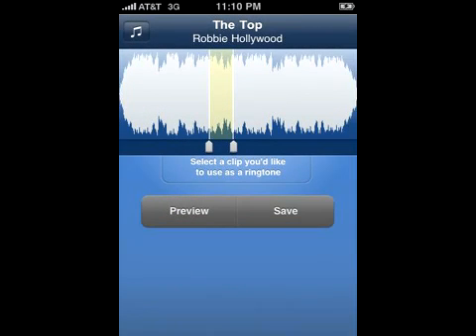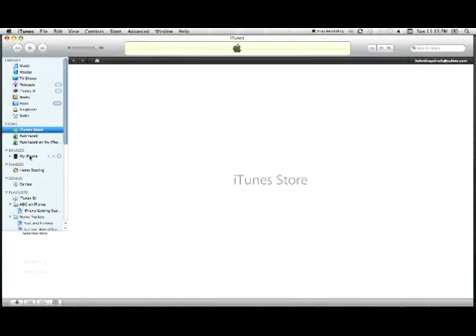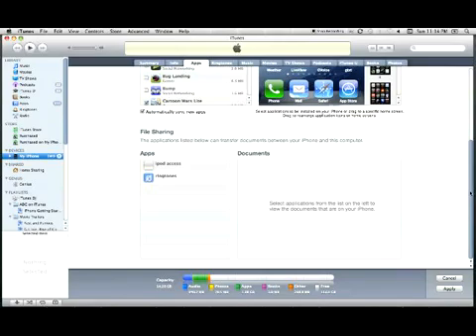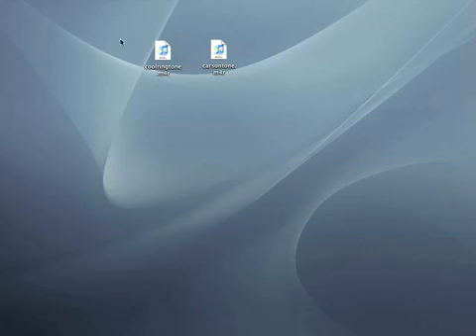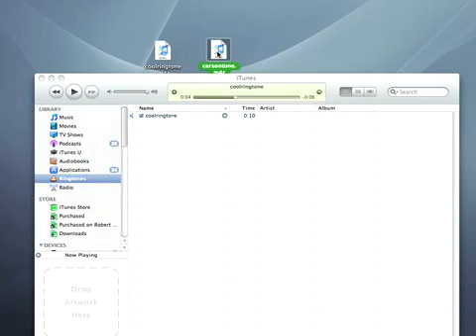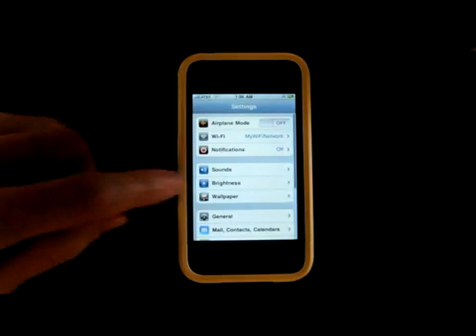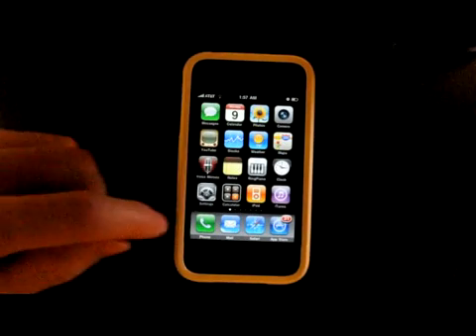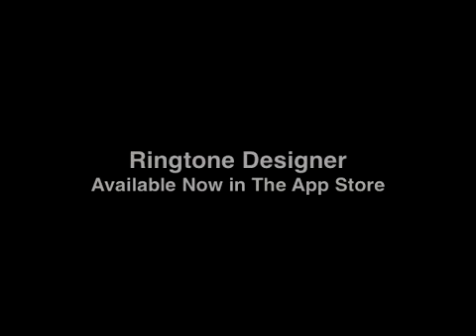Ringtone Designer Pro Tutorial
Ringtone designer pro on App Store.